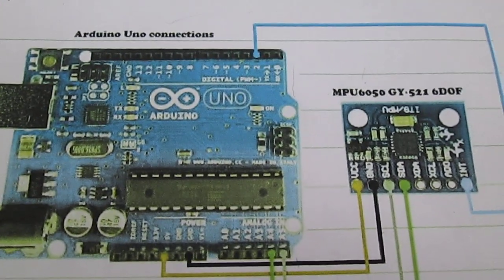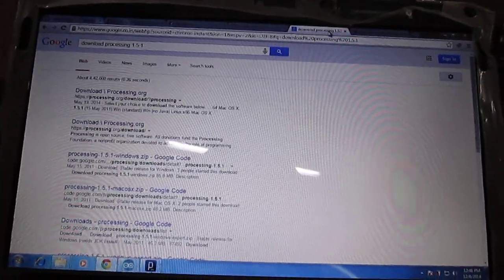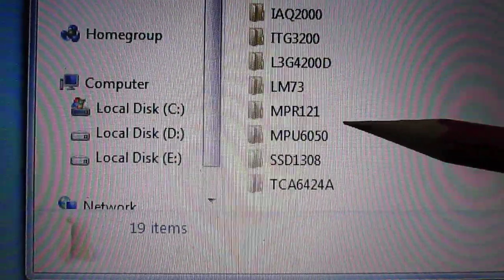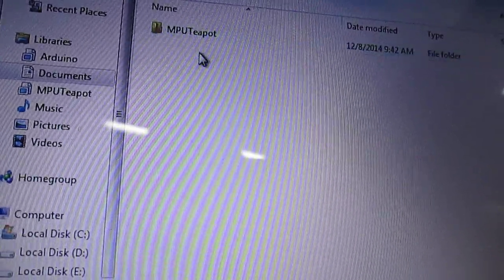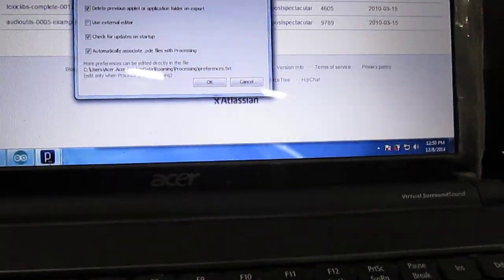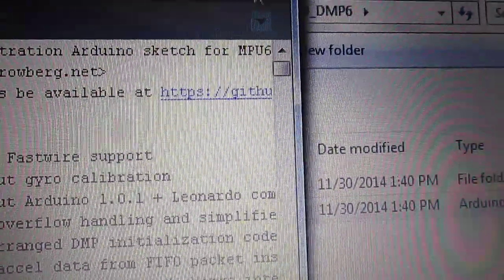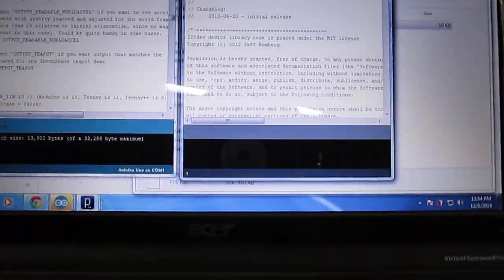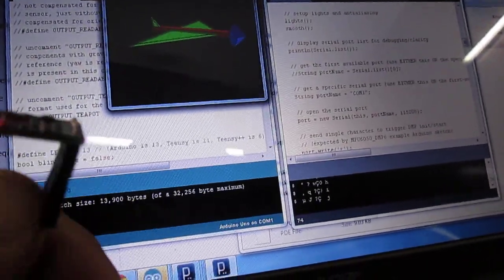Teapot demo with MPU6050 IMU by sansri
Teapot demo with MPU6050 using i2cdevlib using i2cdevlib